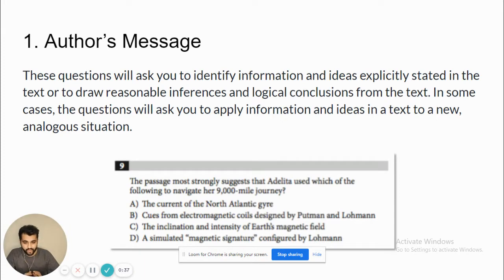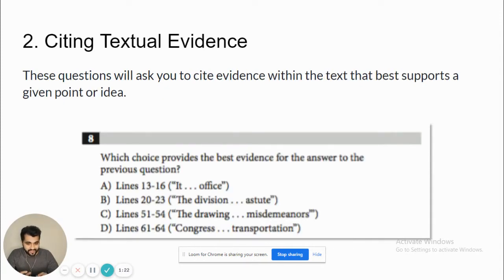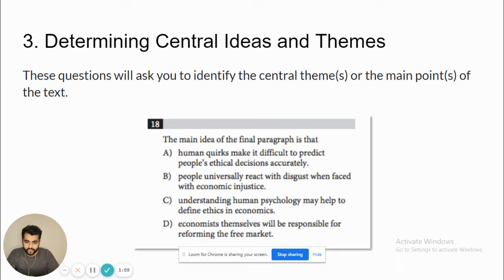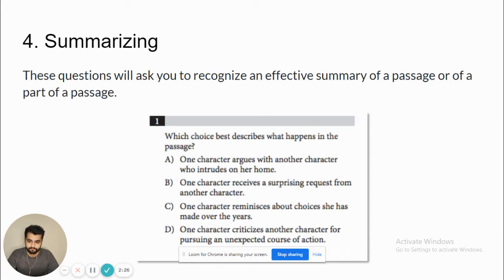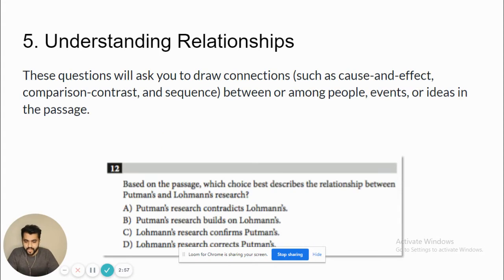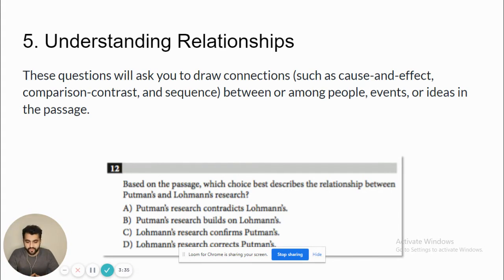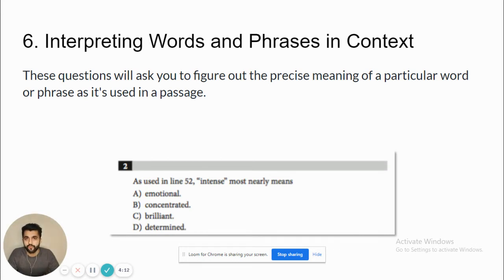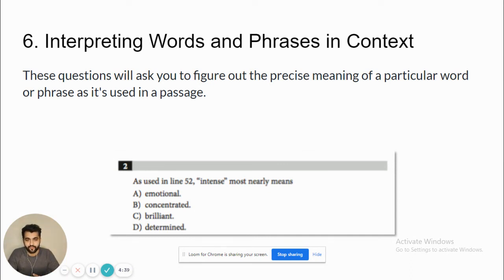7. SAT Reading - Information and Ideas - SAT English Course - Beginner to Advanced